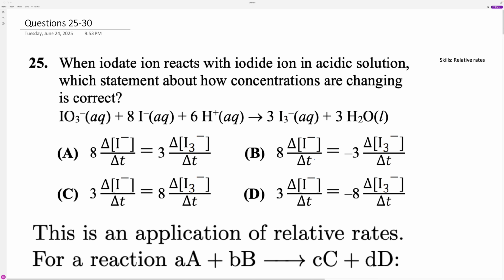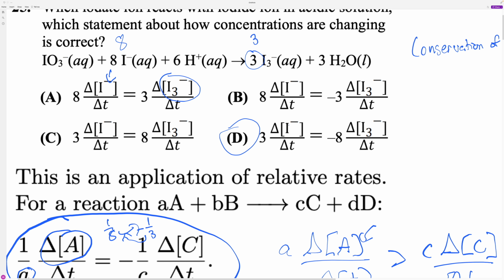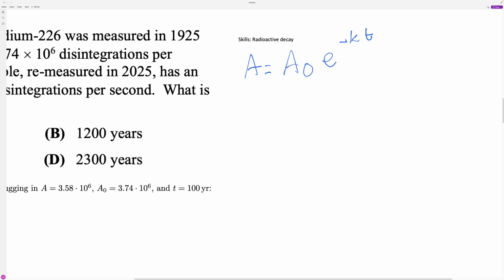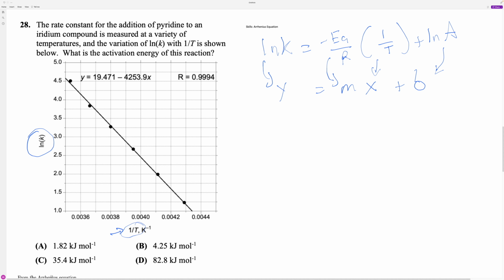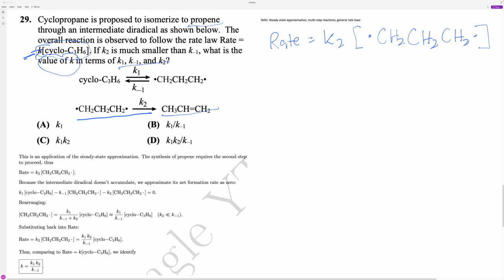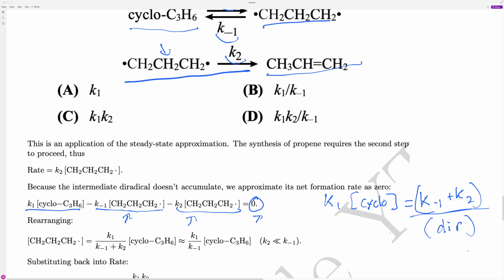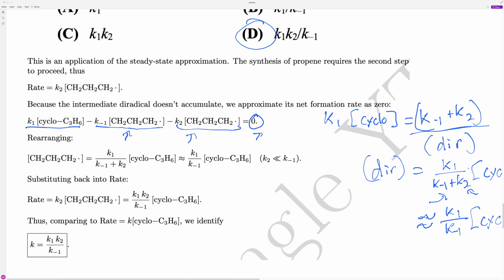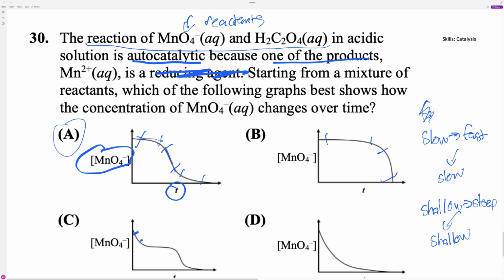Questions 25-30 USNCO 2025 Local Exam Solutions (Kinetics)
chemistry olympiad 2025

0:00 Intro
0:14 Question 25
2:50 Question 26
4:36 Question 27
6:26 Question 28
8:14 Question 29
14:24 Question 30

The solutions in this video have been watermarked to ensure protection of my work.